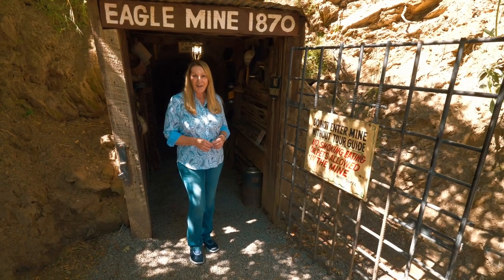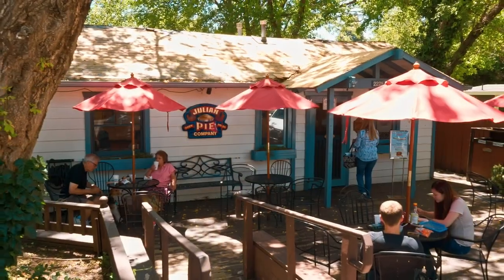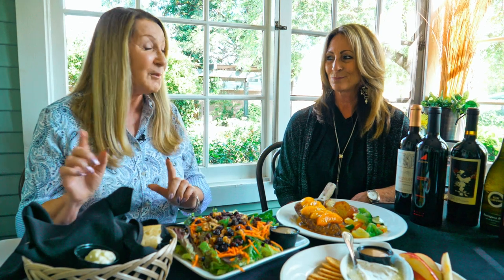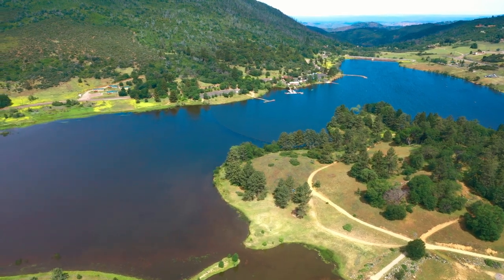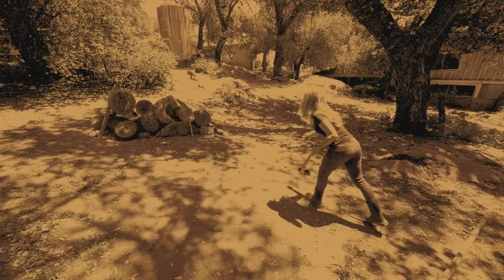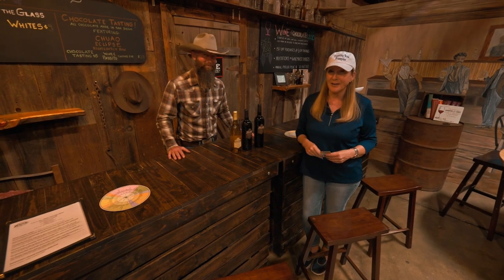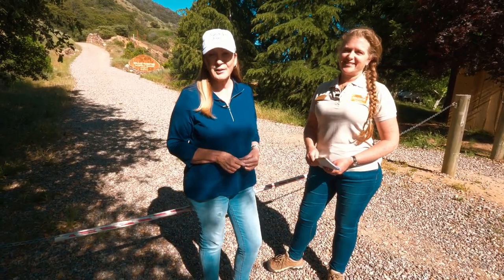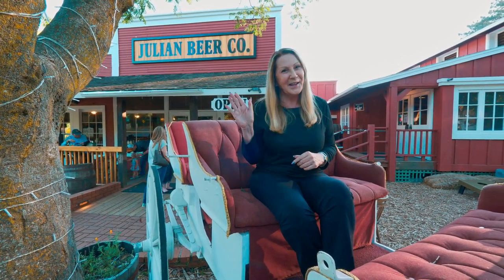Julian California, A Year Round Destination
On this adventure we'll explore the mountain town of Julian. With scenic views in every direction, so much history and an abundance of things to do. Julian offers so much more than delicious apple pies!